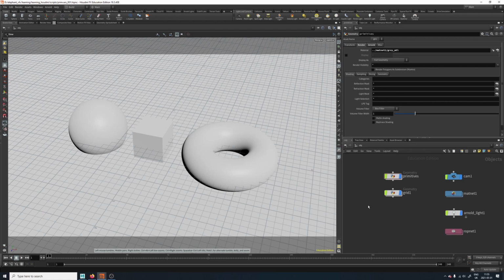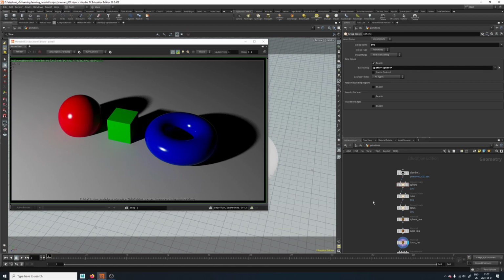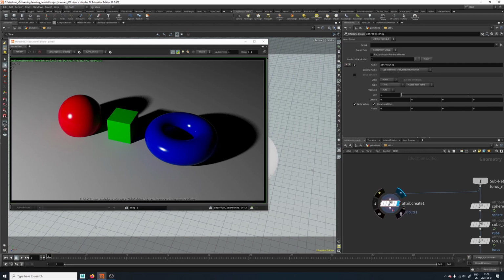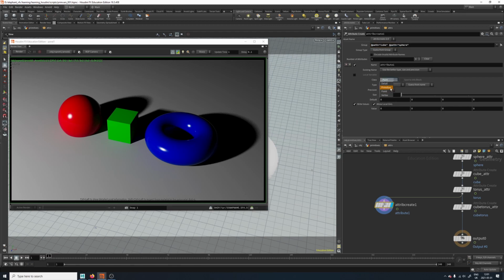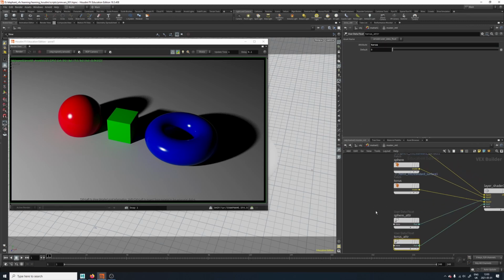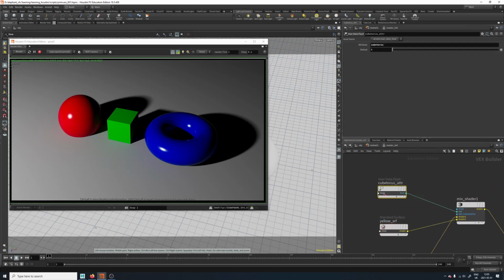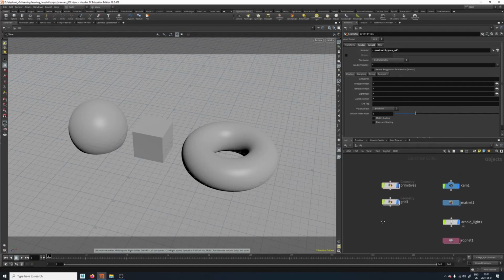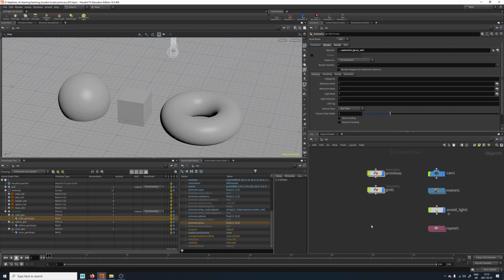Primvars HTOA Arnold for Houdini.